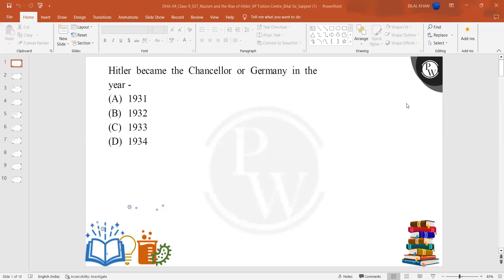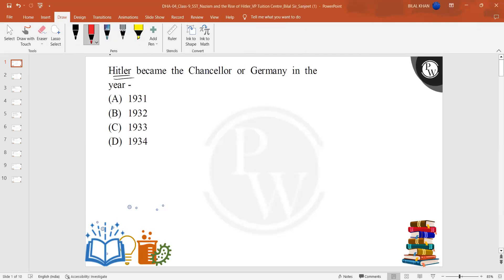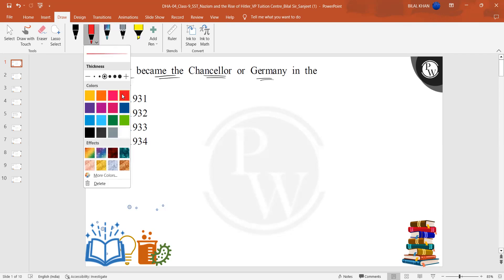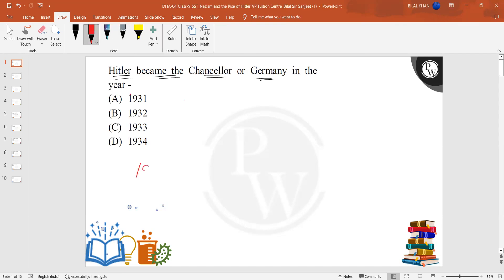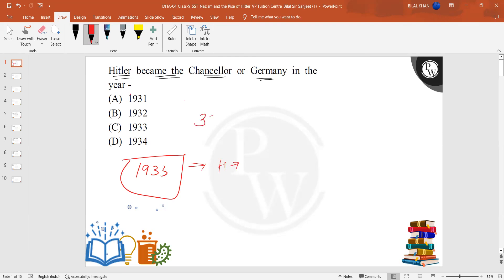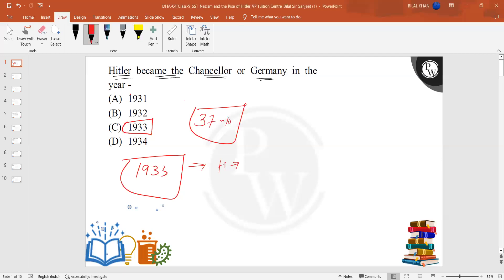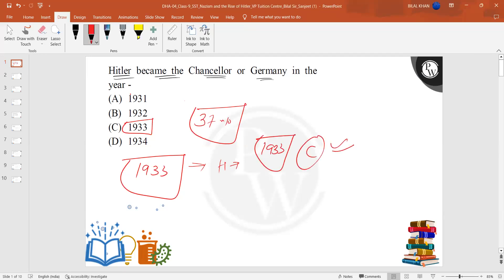Hitler became the Chancellor or Germany in the year -....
Hitler became the Chancellor or Germany in the year - 📲PW App